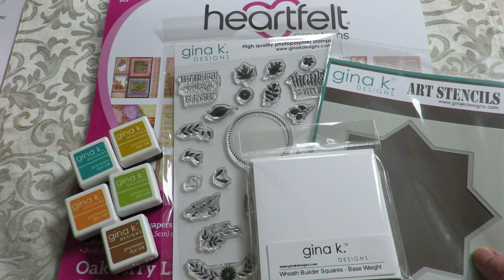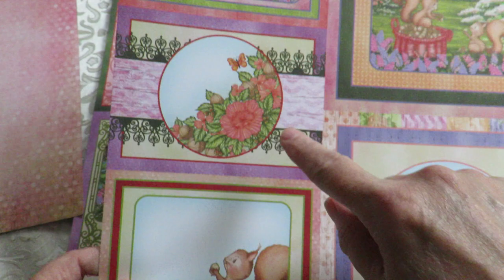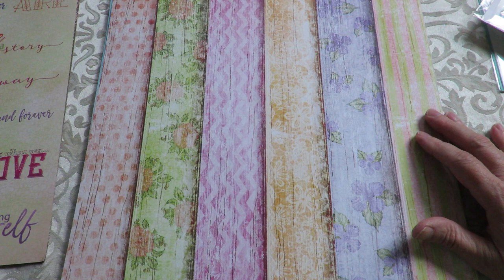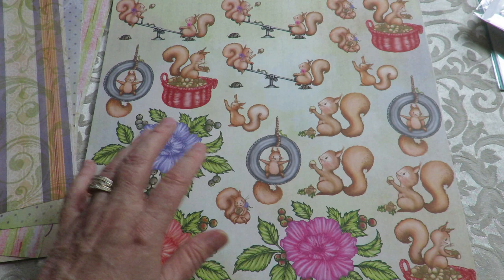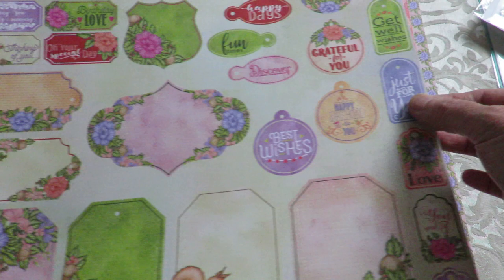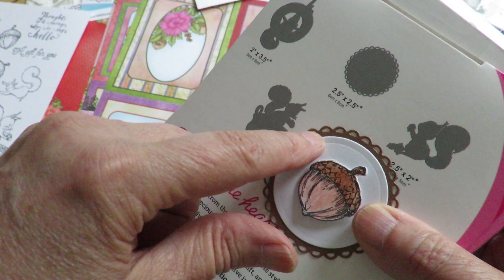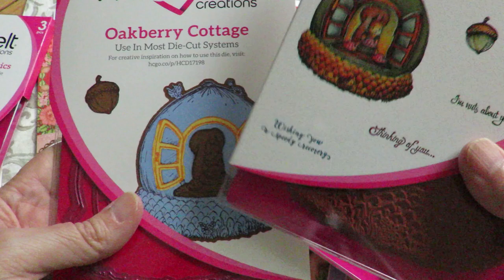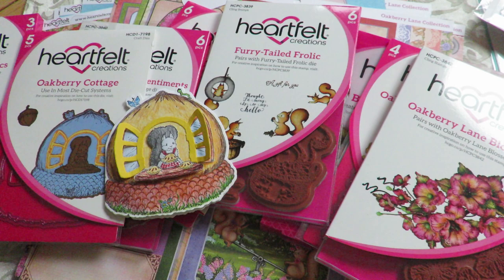Heartfelt Creations Oakberry Lane Close Up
Come see a close up of the Heartfelt Creations Oakberry Lane